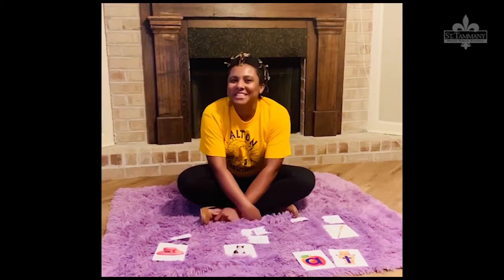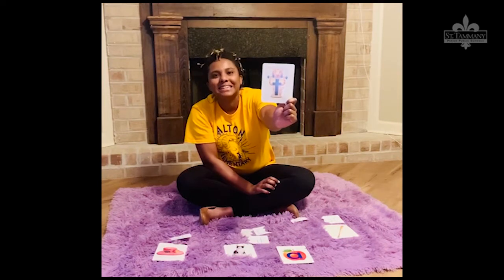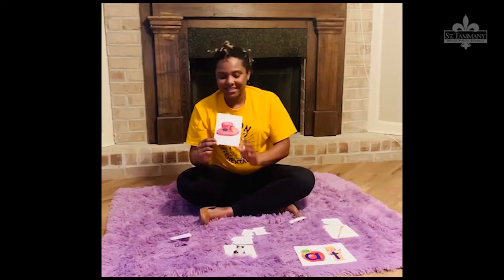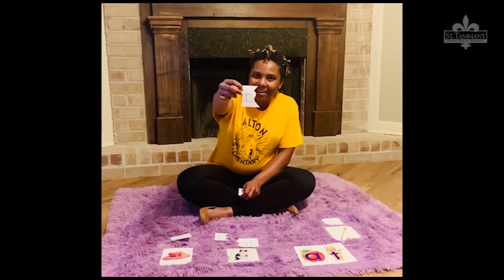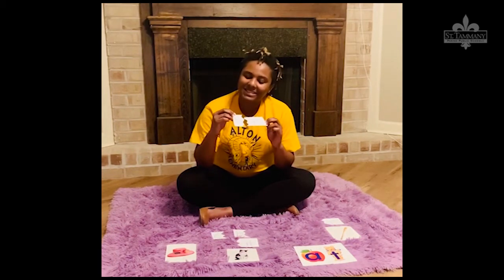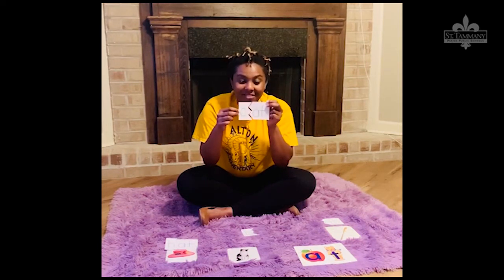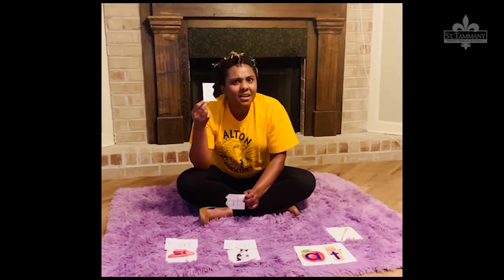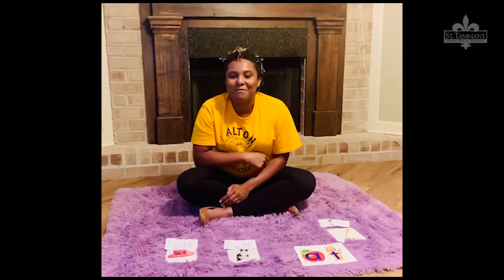Letters and Sounds with Kimberly Pikes, Teacher